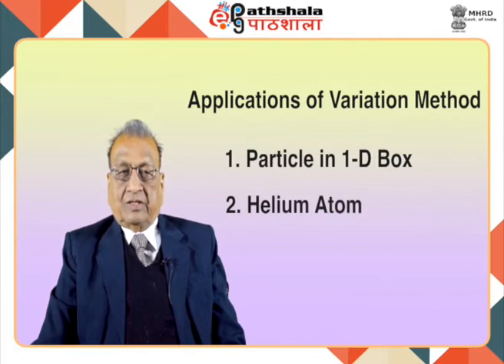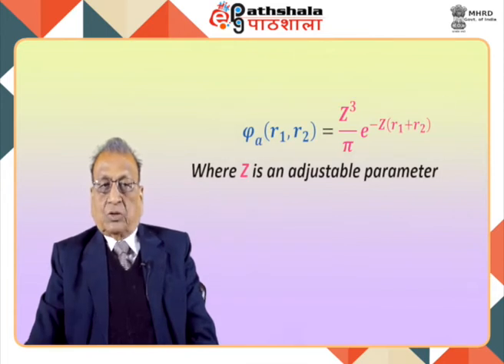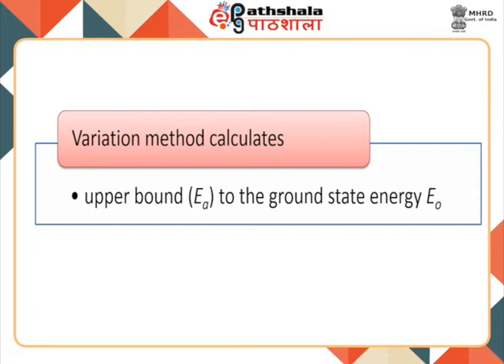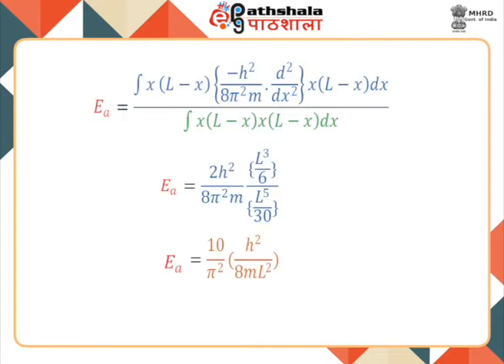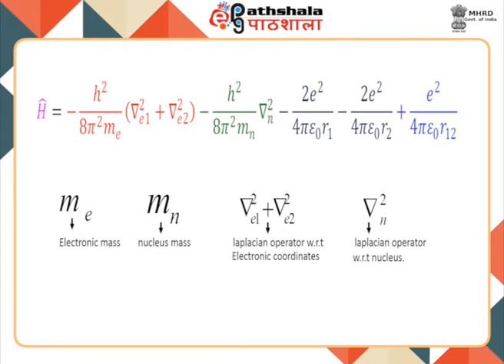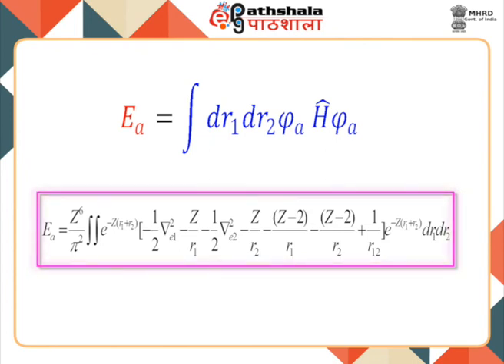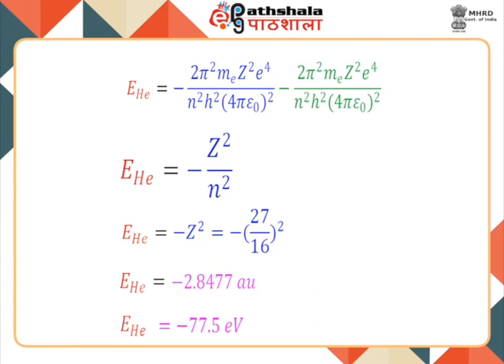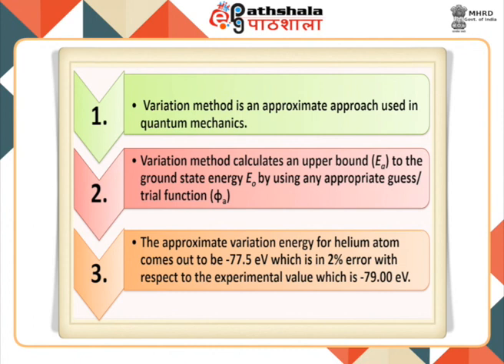Variation Method-Applications (CHE)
Subject;- Chemistry
Paper Name;-Physical Chemistry-1
Content Writer;-Prof.A.K.Bakhshi